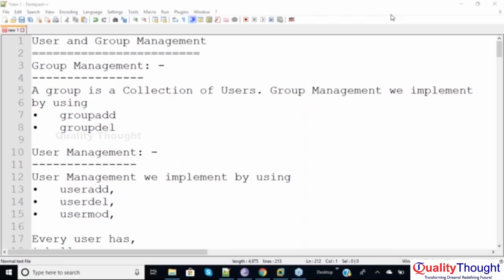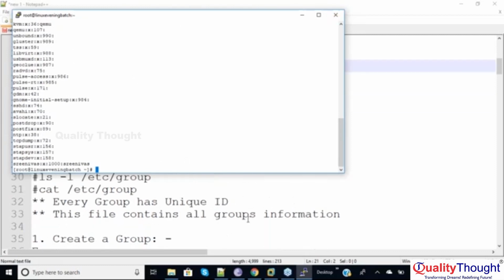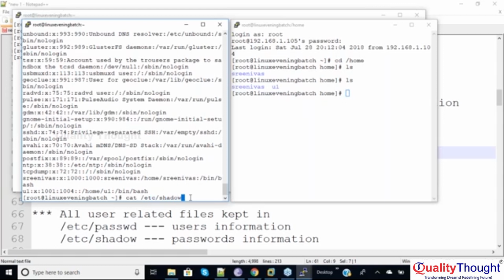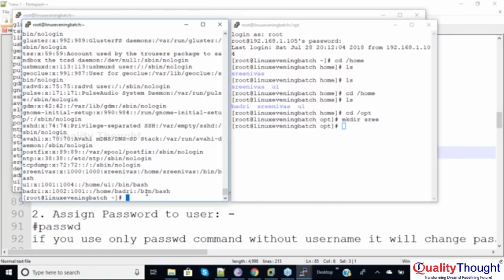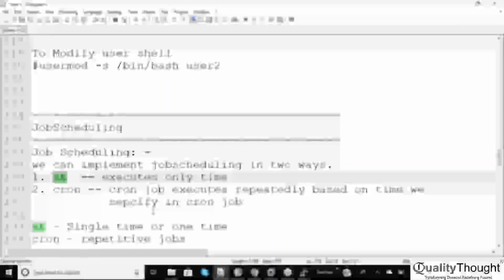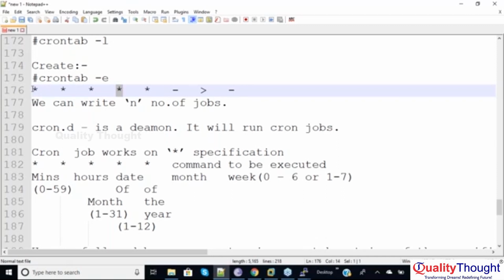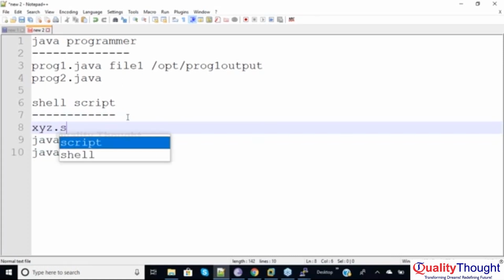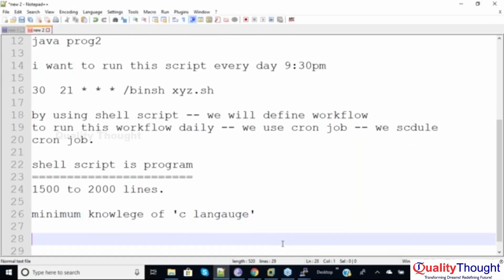Linux Free Workshop (User Management & Group Management)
In this video, we discussed Linux Free Workshop...